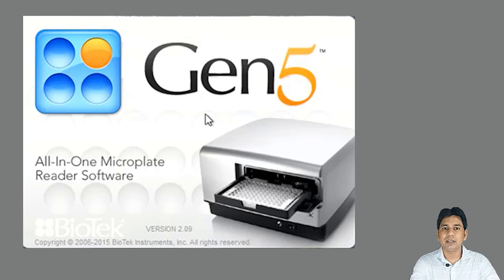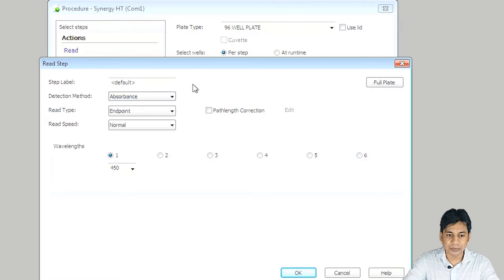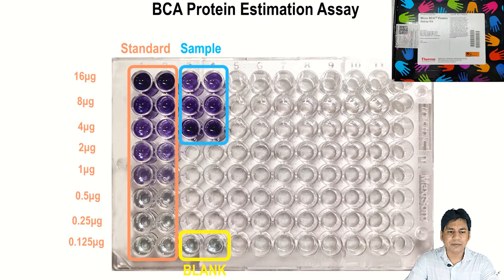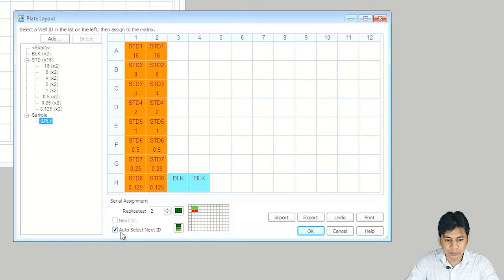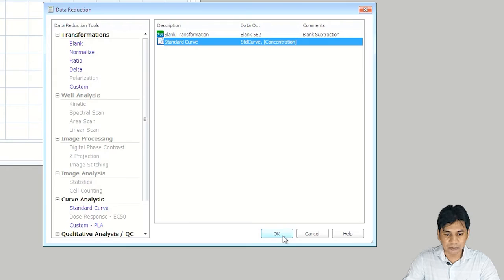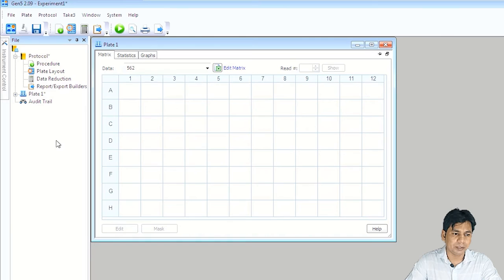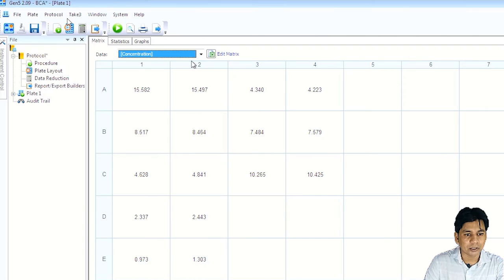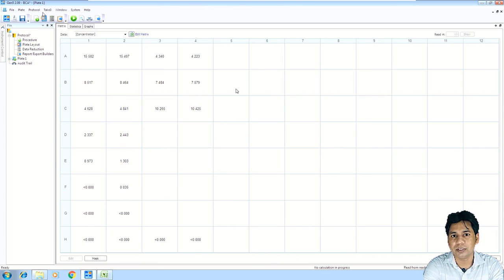Gen5: Complete Tutorial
please watch updated version

In this video tutorial you will get information about How you can take ELISA plate absorbance using Gen5 Software, Plate setting for reading of data, Data analysis, Standard Curve preparation , Concentration Measurement and various more information about data analysis in Gen5 Software.

Time Code:
00:00 - Gen5 Software Introduction
01:00 - Task Manager (Experiment & Protocol)
01:48 - New Experiment
02:00 - Experiment Window (Menu & Tool bar, Menu tree)
02:29 - Protocol Part1 Procedure Setup (Plate Type, Read Absorbance, Fluorescence, wave length, Temp, Shake, kinetics, etc)
06:51 - Protocol Part2 Plate Layout (Plate Layout Wizard, blank, assay control, Standard curve, Sample, Sample control
11:52 - Protocol Part3 Data Reduction (Blank Transformation, Standard curve setup, data in, curve fit, data out, standard curve edit, calculation of concentration, etc)
15:20 - Protocol Part4 Report and Export builder
15:39 - Saving the Protocol and Experiment
16:31 - Very very important Message on the screen
17:12 - Software Icon and display management
19:05 - How to Read the plate in the Gen5 Software
21:10 - Data Export, analysis and Reanalysis